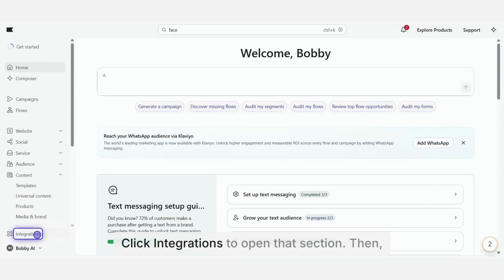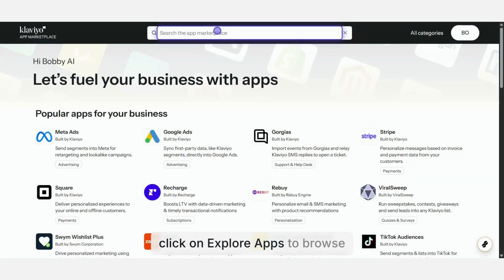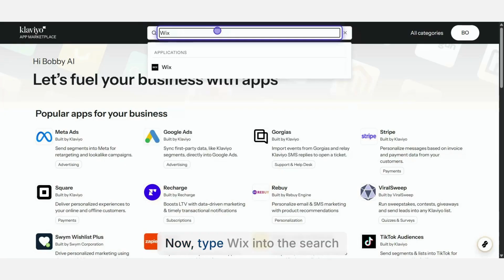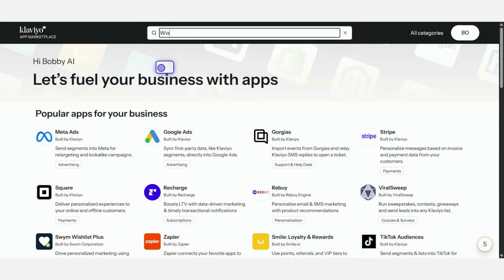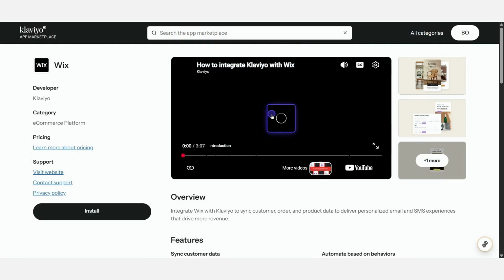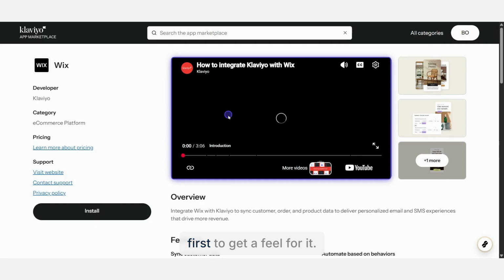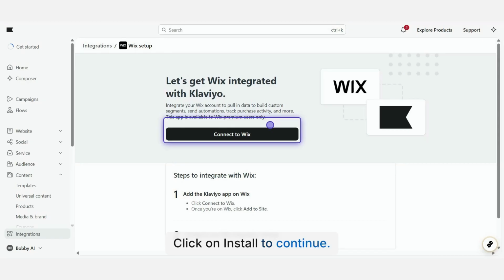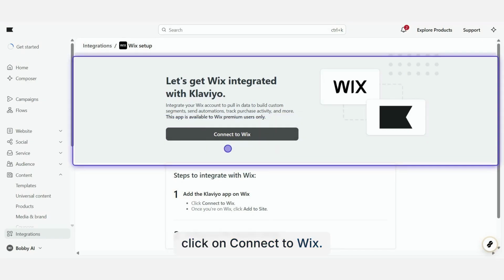How to Connect Klaviyo on Your Wix Website (Tested)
In this video, we discuss how to connect Klaviyo on your Wix website, a tested method that requires no technical skills. We'll show you how to set up the Klaviyo Wix integration in just a few clicks, covering the entire process from finding the app to installing and connecting it. Whether you're looking to integrate Klaviyo with Wix or need a step-by-step tutorial, this guide has you covered. We'll walk you through the Klaviyo Wix app installation and configuration, ensuring you can sync your customers effortlessly.

00:00 Introduction
00:19 Finding the Wix App
00:35 Installing and Connecting
00:54 Conclusion and Feedback